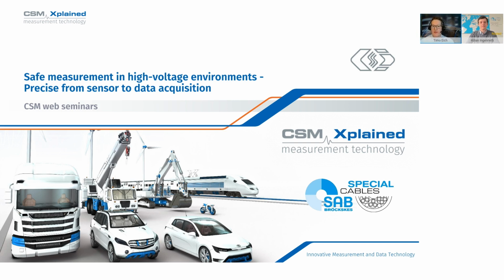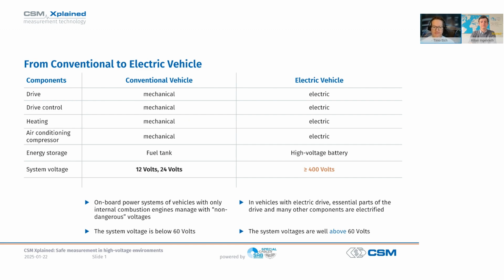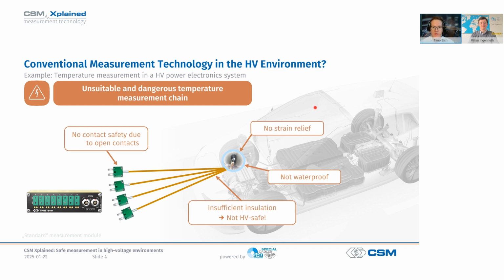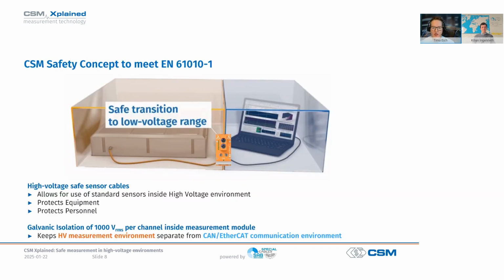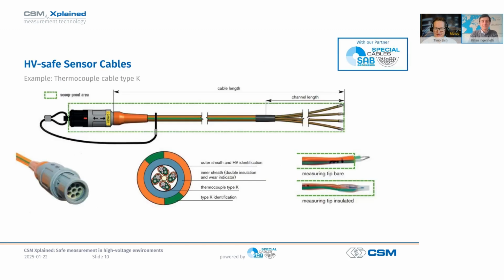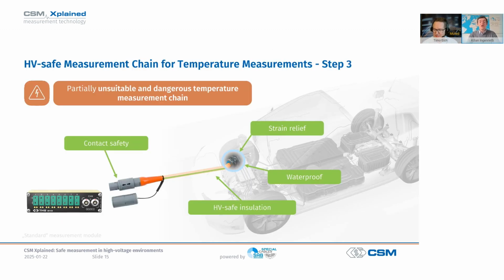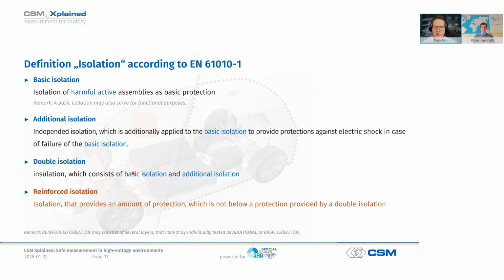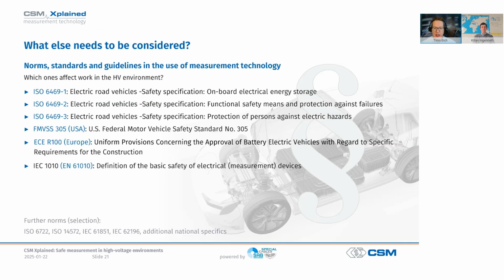CSM Xplained - Safe measurement in high-voltage environments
Electric cars are now an integral part of road traffic - yet there is often still a lack of standardized measurement methods in their development. Comprehensive measurement of electric vehicles requires high-voltage-safe hardware solutions for almost all analog measured variables: In addition to measurement modules, this also includes sensor connection cables.

In this episode of CSM Xplained, we provide an overview of the applicable standards and specifications and present suitable measurement technology solutions together with our partner SAB Bröckskes.